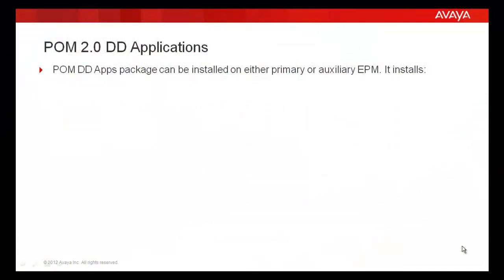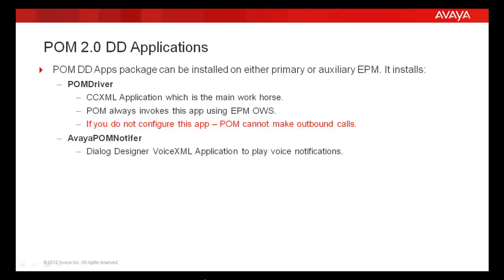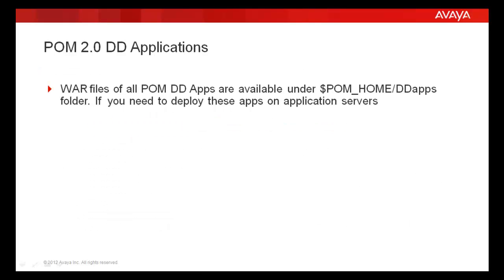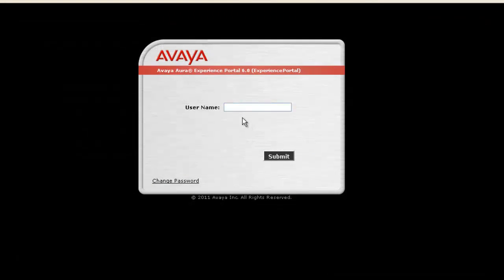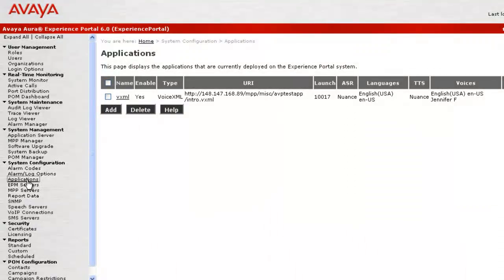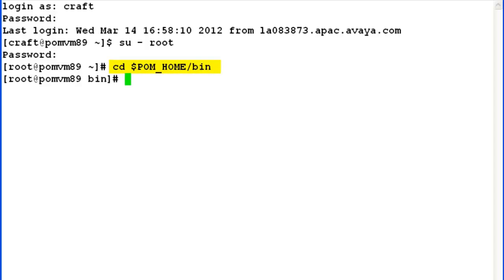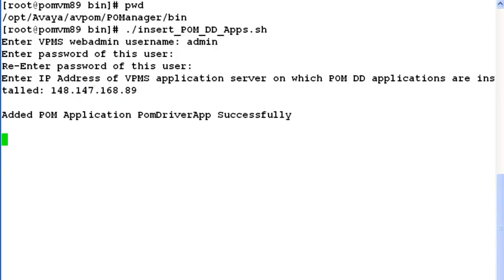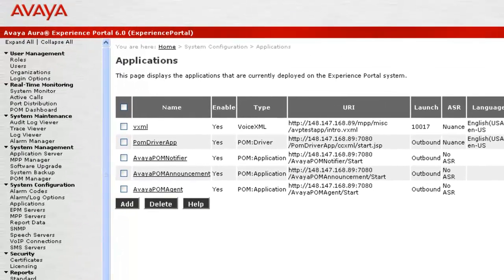How to Configure Avaya POM 2.0 Dialog Designer applications via the CLI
Avaya Proactive Outreach Manager (POM) Dialog Designer (DD) applications are available in the WAR format and can be deployed and configured on the application server in the standard way. This video will guide you through a small demo on how to configure POM DD applications through Command Line Interface. Produced by Aprajita Chaudhary Lal.